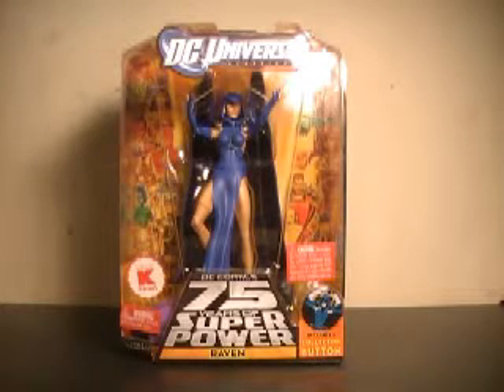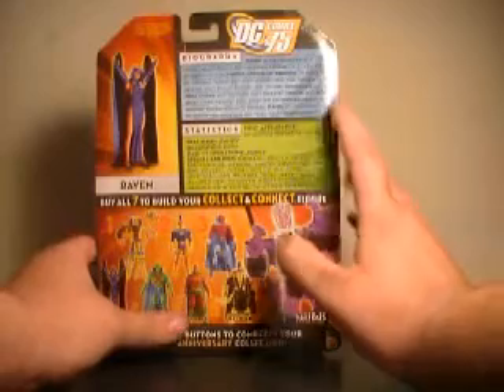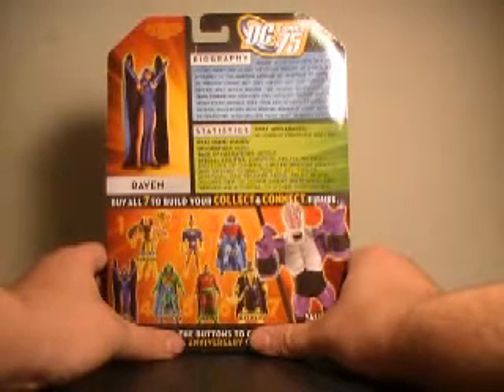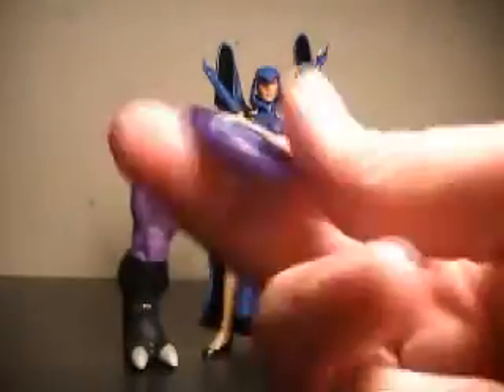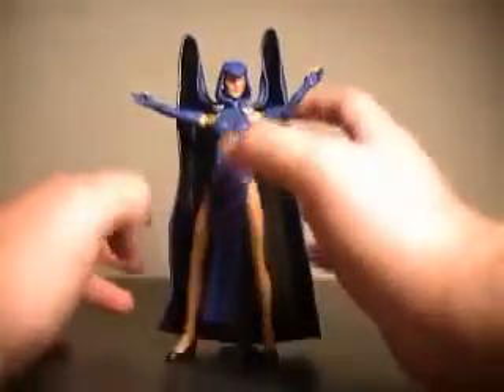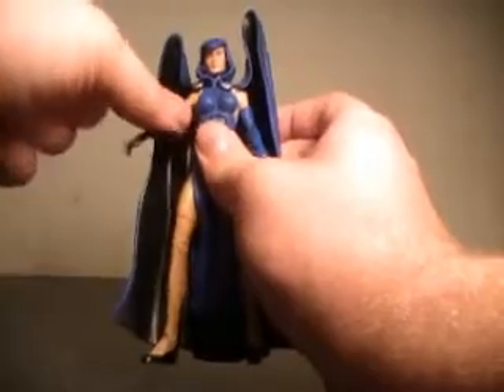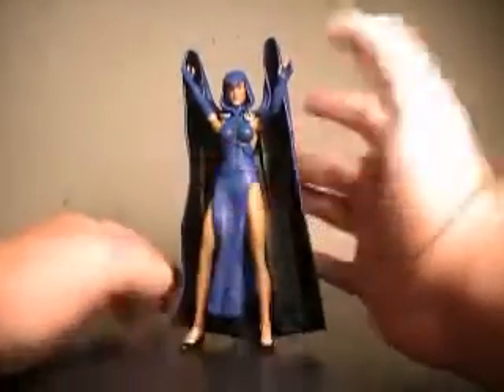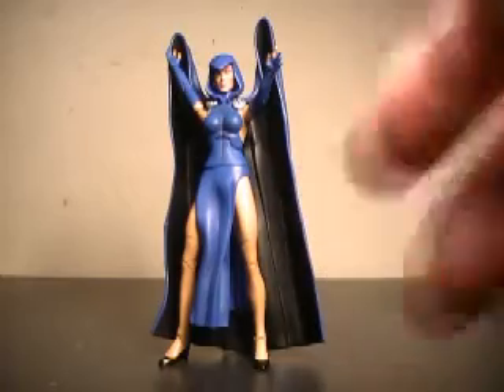DC Universe classics wave 15 Raven figure review